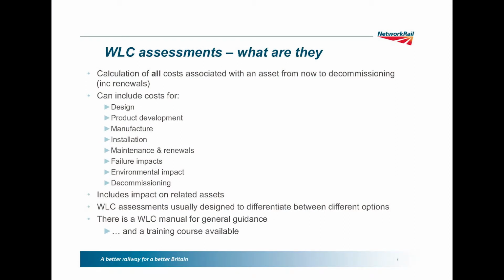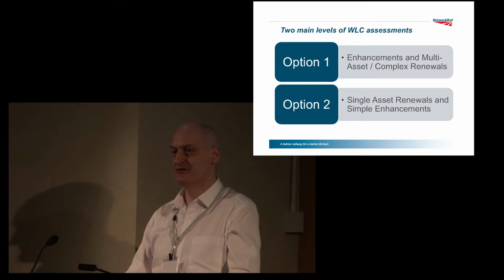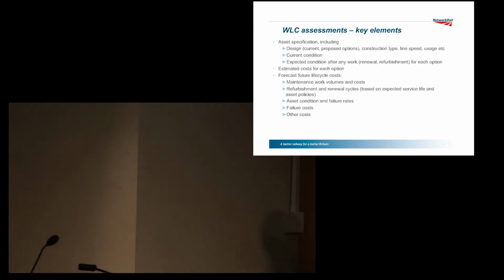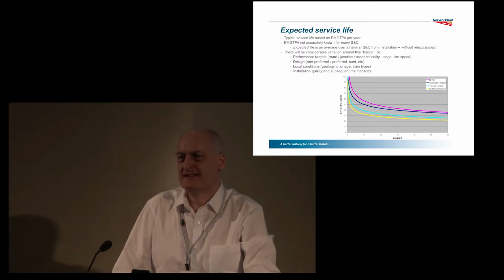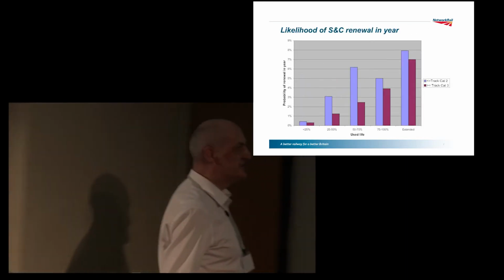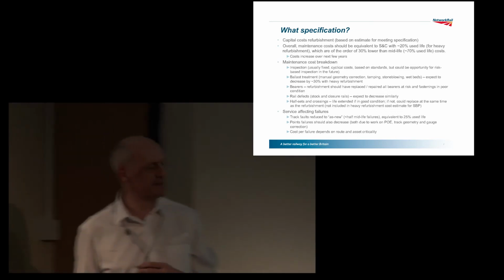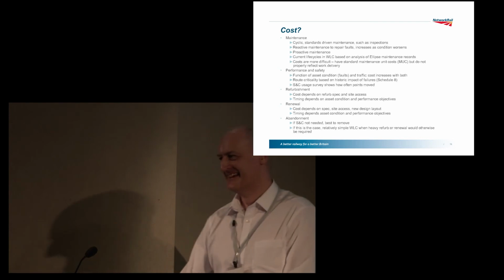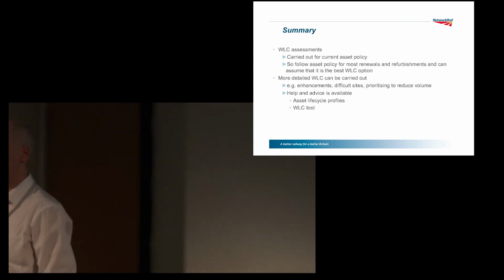Julian Williams - Whole life costing for S&C management